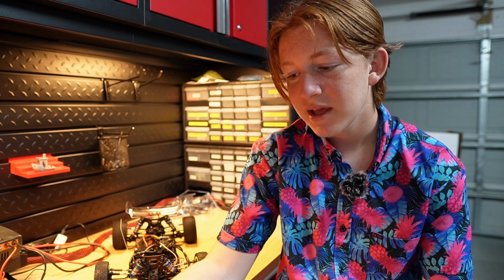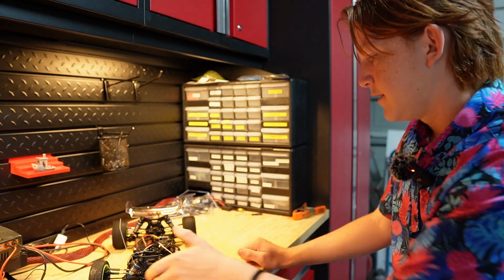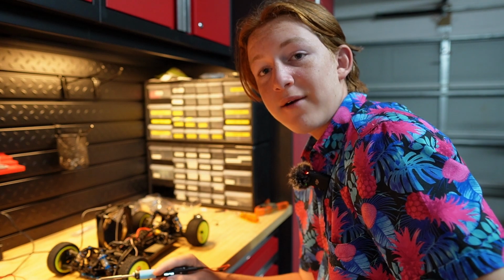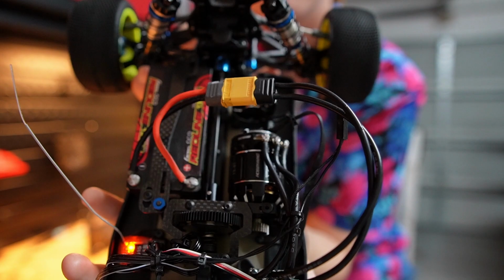Installing a New Motor & More Updates on FCC! 🚗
In this video, I talk about the Trinity Slot Machines being banned and installing a new motor.

1/10 Associated Buggy (Amazon)

Team Associated RC10B6.4 2WD 1/10 Scale Buggy

jConcepts Ellipse 2.2 4WD Rear

jConcepts Ellipse 2.2 4WD Front